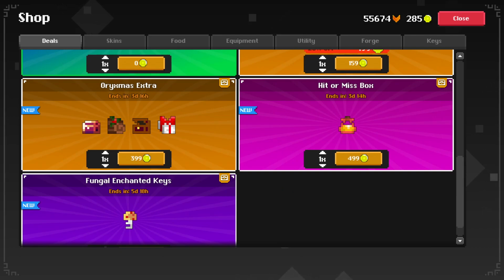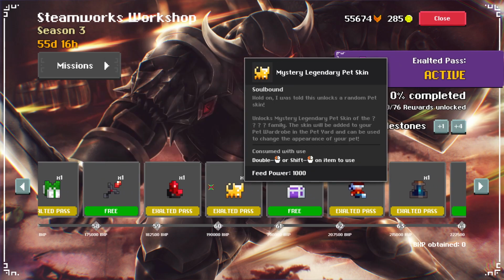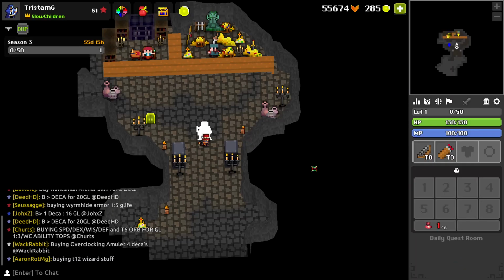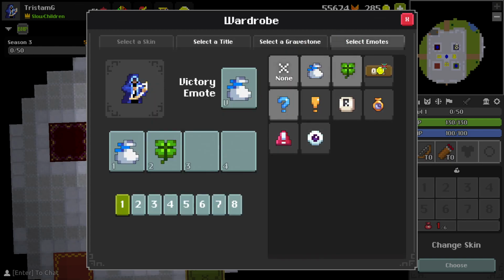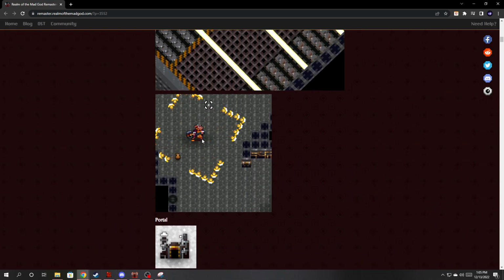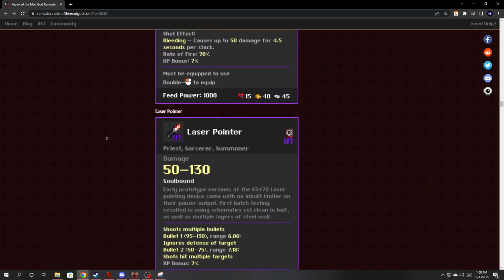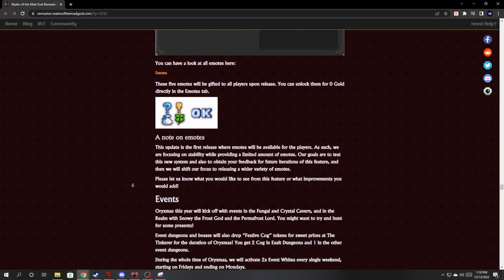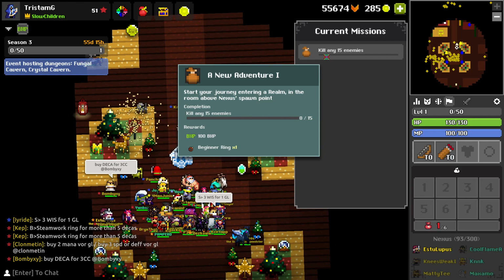Rotmg new oryxmas christmas update walkthrough.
Rotmg update blog